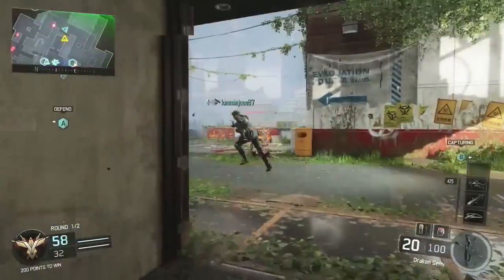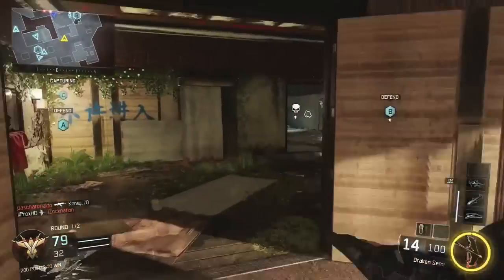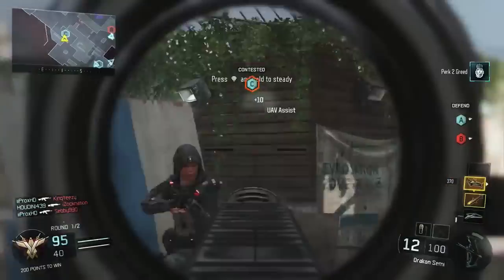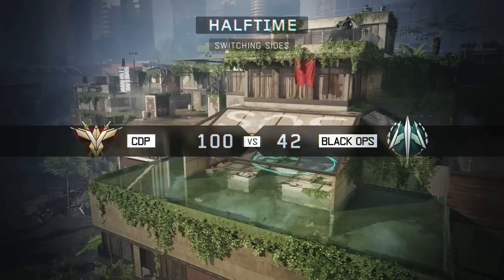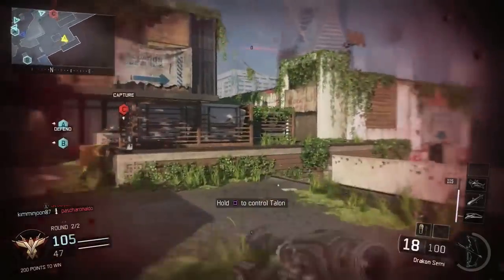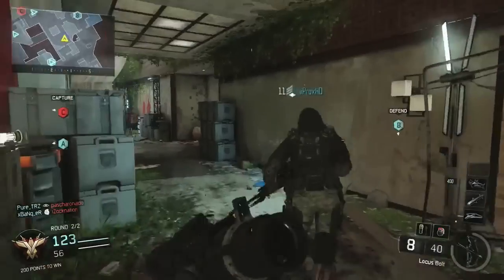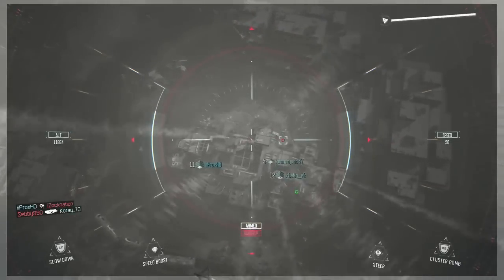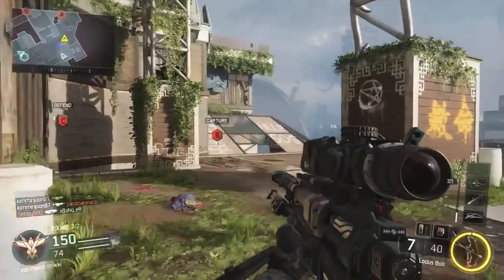Call of Duty: Black Ops 3 First Ever Sniper TRIPLE! - Black Ops 3 Multiplayer Sniping Gameplay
Lets smash 500 LIKES for that SEXY TRIPLE!! :)
Call of Duty: Black Ops 3 First Ever Sniper TRIPLE! - Black Ops 3 Multiplayer Sniping Gameplay (Black Ops 3 Beta)

Make sure you go check out TRZ's channel as he's providing me with these gameplays until the BO3 Beta comes out for xbone

If you enjoy what you see make sure to subscribe for daily Call of Duty Advanced Warfare, black ops 2 & Mw2/3 Multiplayer Gameplay, Quickscoping, Sniping, Quickscoping/Sniping Tips, Tutorials and Best sniper class setup videos.